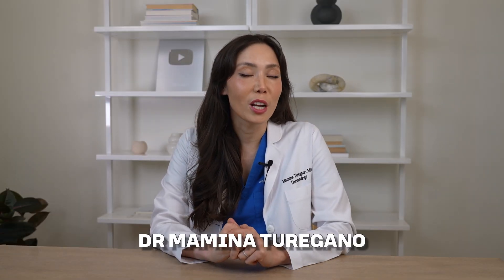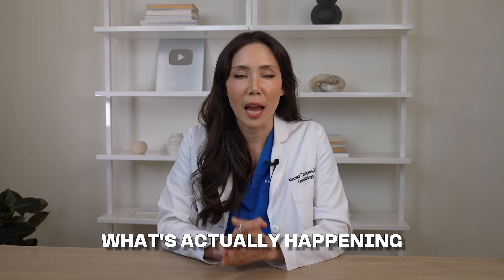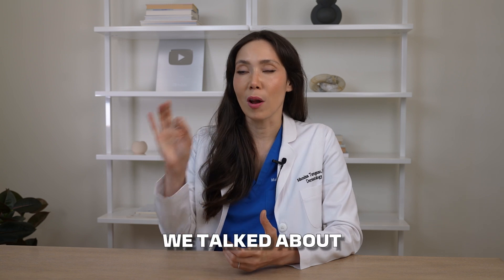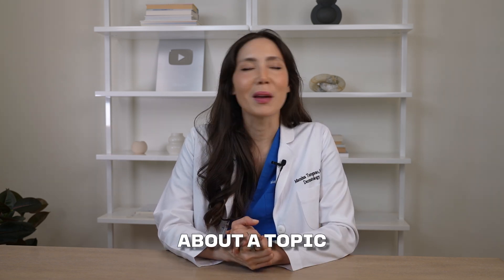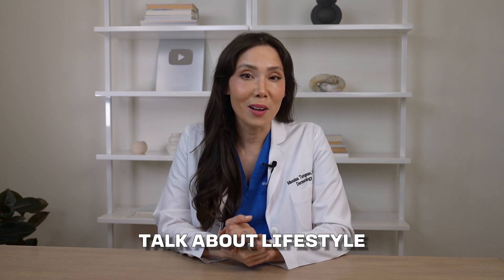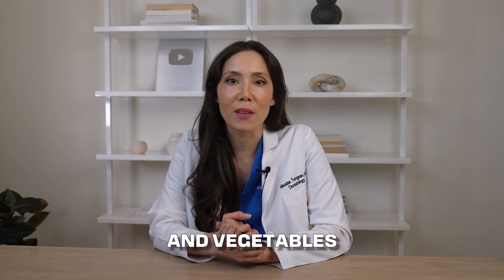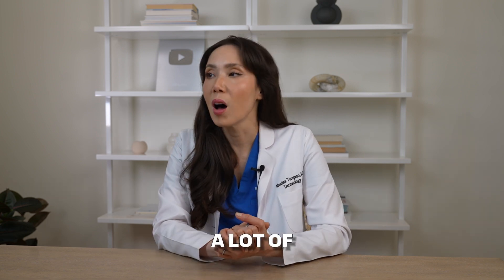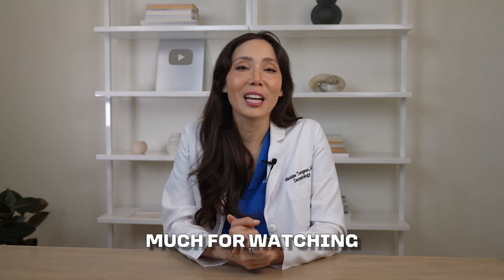The #1 Reason Your Skin Is Aging fast (And How To Stop It)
We all age - but how we age is more in your control than you think.

In this video, I break down the real, science-backed truth about skin aging: the difference between intrinsic and extrinsic aging, what accelerates it (spoiler: it’s not just the sun), and most importantly - what actually works to slow it down.

✅ The two types of skin aging (and what causes each)
✅ What UV, stress, sleep, and pollution actually do to your collagen
✅ Science-backed ingredients that improve skin firmness & glow
✅ Top lifestyle strategies to delay visible aging
✅ The role of gut health, supplements, and even sleep position
✅ Professional treatments that make a difference
✅ Common myths about anti-aging (and what to ignore)

This is your ultimate anti-aging skin guide - clear, honest, and rooted in evidence. Whether you’re just starting a skincare routine or want to upgrade yours with more intention, this video gives you the tools to age better from the inside out.

Timestamps:
0:00 – Skin Aging: Intro
1:23 – Intrinsic vs. Extrinsic Aging
4:12 – Damage of Sun, Pollution & Smoking
6:47 – Retinoids, Peptides, Antioxidants
12:01 – The Gut-Skin-Aging Connection
12:54 – Professional Treatments
13:25 – Debunking Skincare Myths